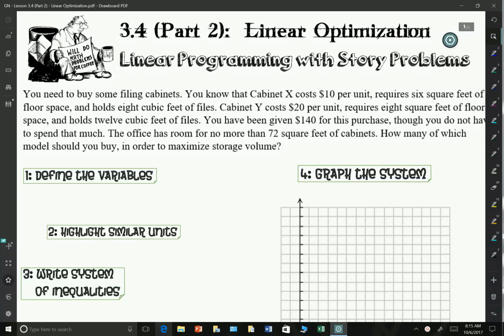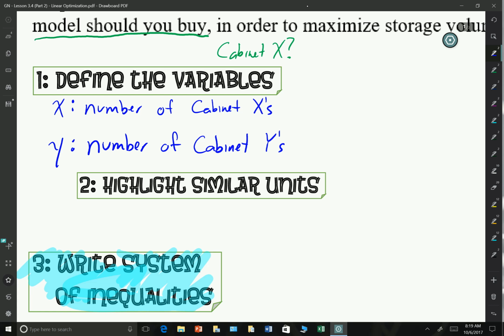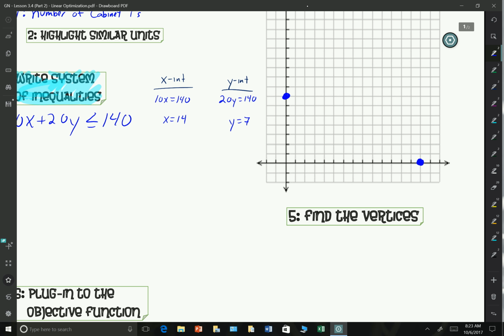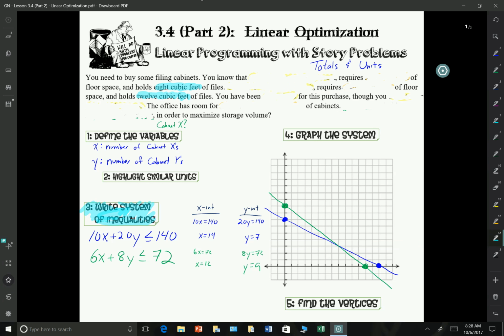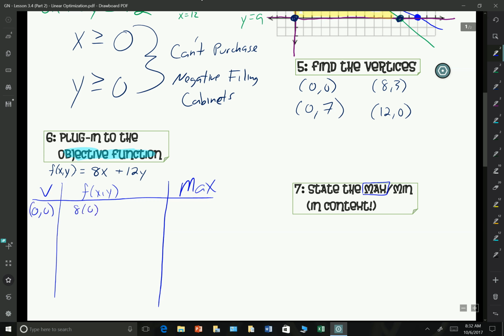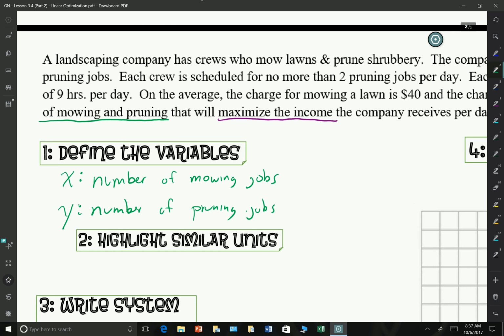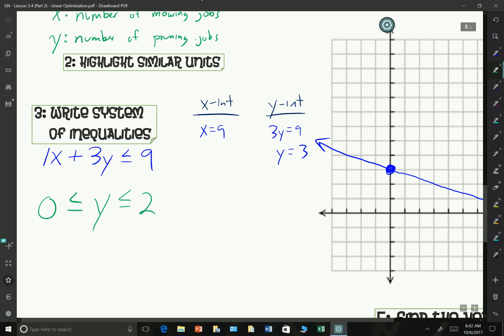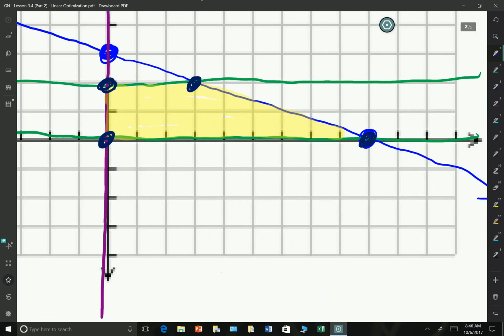Lesson 3 4 (Part 2) - Linear Optimization (Story Problems)